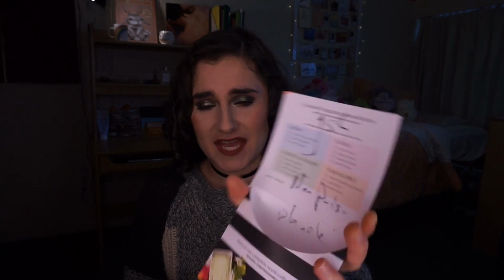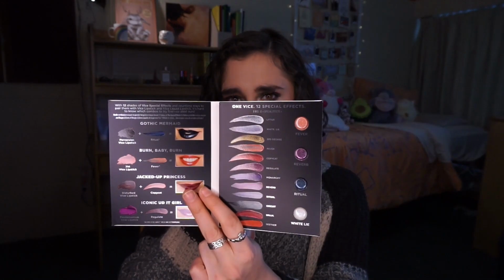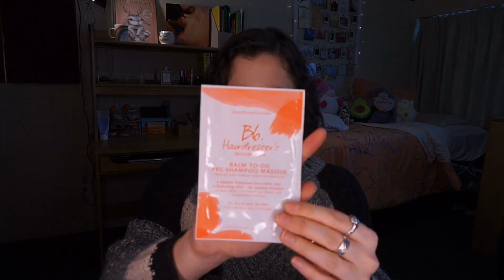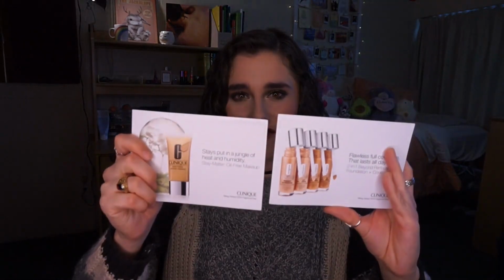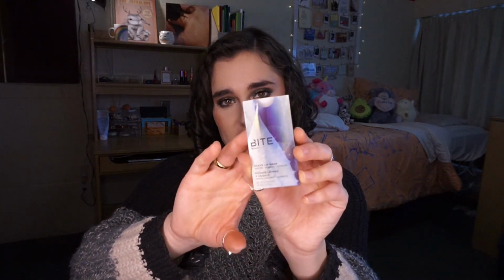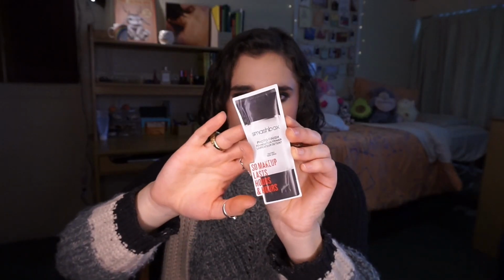All About Samples Project Pan INTRO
I'm finally taking the initiative to use up my samples- better late than never! I hope you'll join me for this project and together we can get rid of the Sephora box of samples under my bed. OPEN FOR MORE

Makeup Brands That Need To SLOW DOWN Their Releases // Collab with Lauren Mae Beauty!

What is project panning and why do I do it?
Project panning is a term used when someone attempts to hit pan on or use up certain products in their collection, often by a certain deadline. This way of using makeup promotes anti-consumerism and using what you already have instead of always buying the newest thing. Makeup goes bad over time and using up products can take way longer than expected, which shows you to be mindful of the products you bring into your collection. I project pan because I want to live a simpler life of appreciating my things and getting my money’s worth instead of constantly lusting after new items.

What I'm wearing:
Face- Fenty Beauty Primer, Fenty Beauty Foundation in 150, Tarte -Shape Tape Concealer in Light, Rimmel Stay Matte Powder (all over face), Laura Mercier Translucent Loose Setting Powder (under eyes)
Blush- Benefit "Rockateur
Bronzer- Estee Lauder Bronze Goddess in Light
Highlighter- Essence Pure Nude Highlighter
On my eyes- BH Cosmetics Zodiac Palette, Tarte Lights Camera Lashes Mascara
Lips- Mac "Whirl" Lipstick

Sign up for Ebates to get cash back with online orders!

My camera: Sony a 5000
My Lighting

TALK TO ME, LET'S BE FRIENDS!

Do something great today.
-Lucia xoxo

(This video is not sponsored and all opinions are 100% my own.)